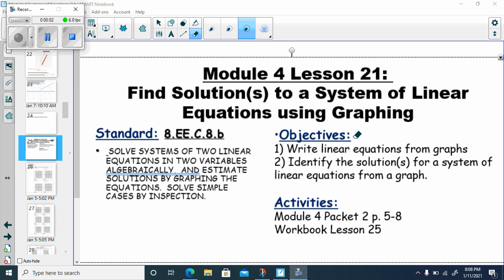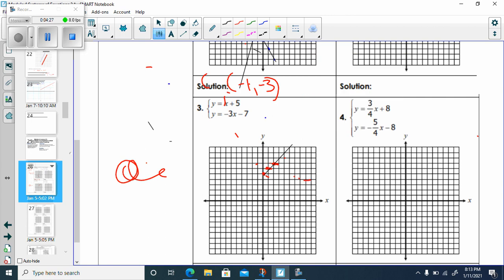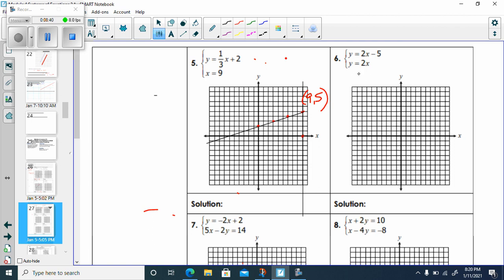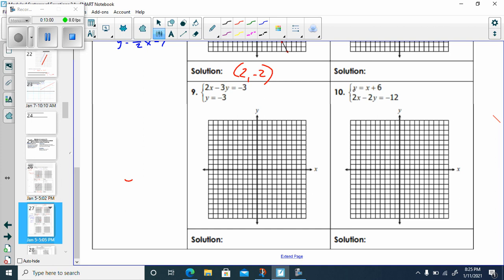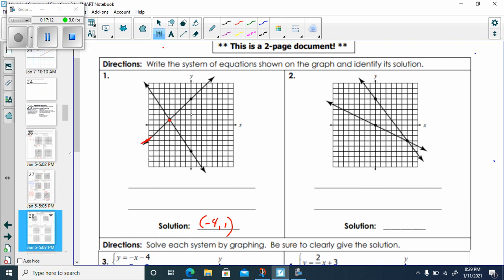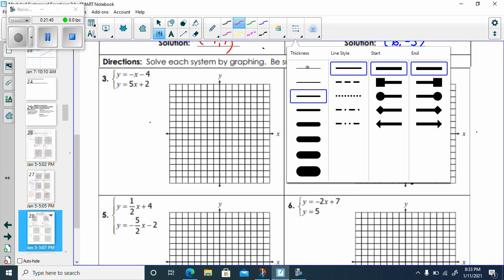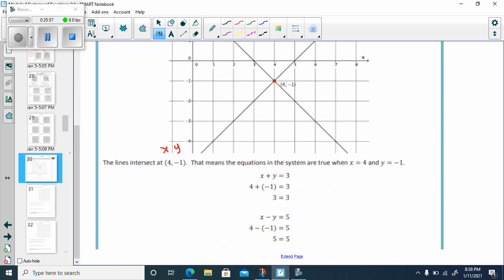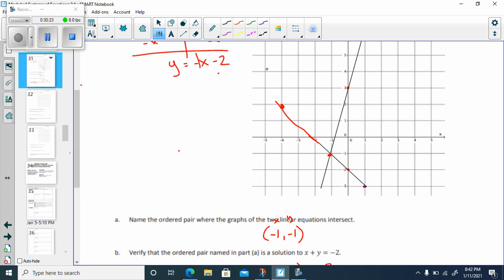Mod4 Less21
Module 4 Lesson 21 Find Solution(s) to a System of Linear Equations using Graphing

Std. 8.EE.C.8.b Solve system of 2 linear equations in 2 variables algebraically and estimate solution by graphing equations.  Solve simple cases by inspection.